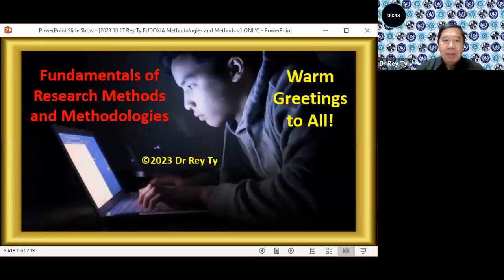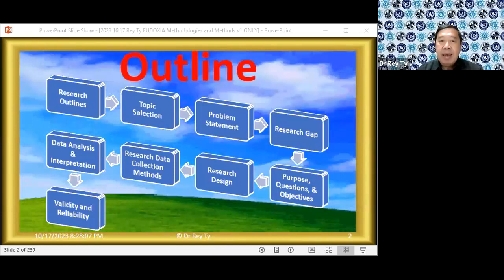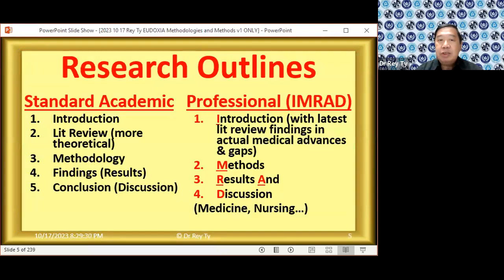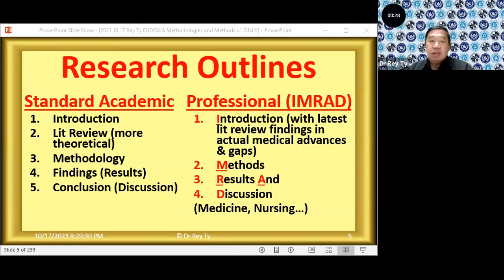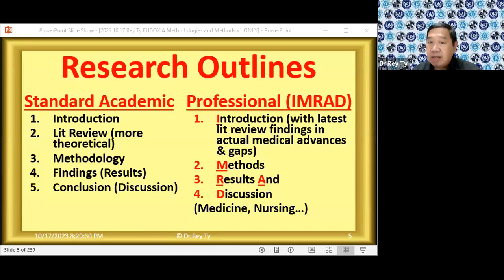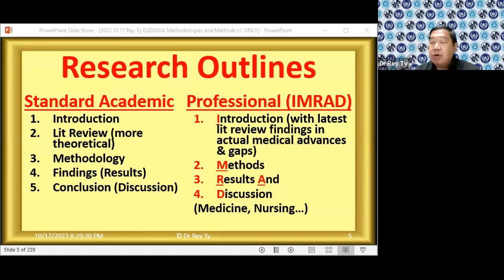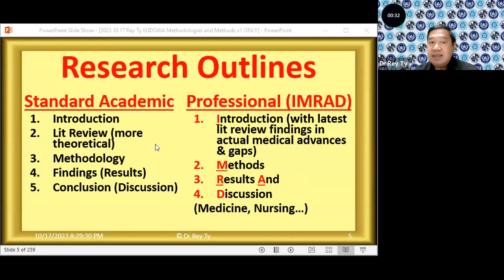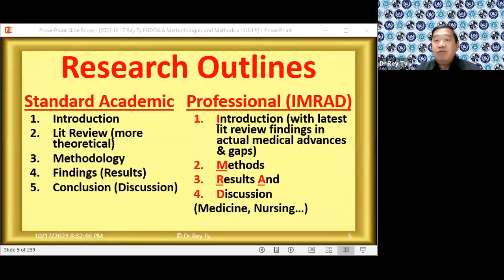2023 10 17 Dr Rey Ty. Fundamentals of Research Methodology and Methods, Part 1.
If you need time to read, kindly click "PAUSE" to stop the video temporarily, please. We reserve the right to moderate posts. Please show respect for others, engage only in civil dialogue, and leave respectful comments, including disagreements.   Reviews are screened for inappropriate content, trolls, spam, incivility, rudeness, hatred, threats, intimidation, harassment, personal attacks, condescension, disrespect, racism, sexism, petty or off-tangent remarks, and attacking others based on their race, ethnicity, national origin, religion, sex, gender, sexual orientation, disability, or medical condition are banned and will be deleted and blocked. Inappropriate content includes obscene or inflammatory language and language not suitable for public forum. No drama, no bullying, no fighting, no bashing, and no porn here or else your comments will be deleted and you will be blocked and banned. Please be respectful and pleasant.

This work is distributed free of charge. The author has neither monetized this work nor sought any profit from its distribution. This work may contain original work of commentary and critical analysis. Quotations are attributed to the original authors and sources.